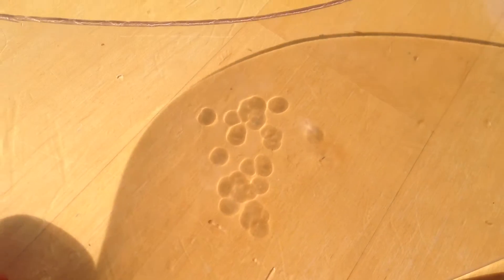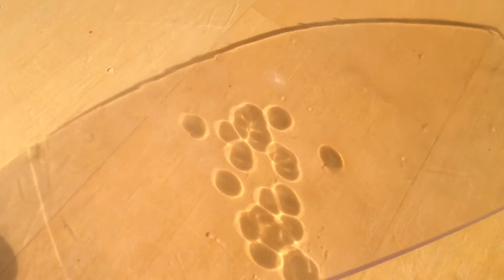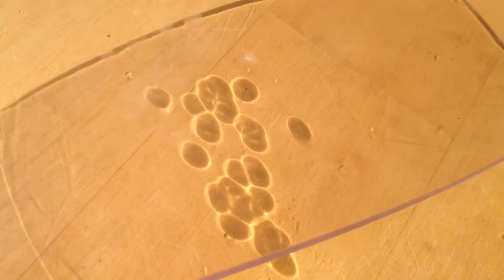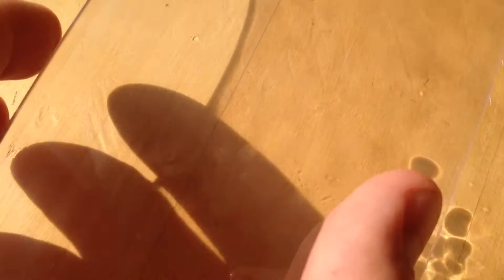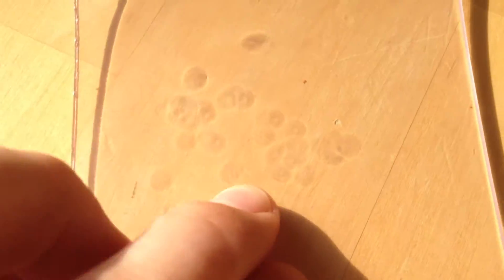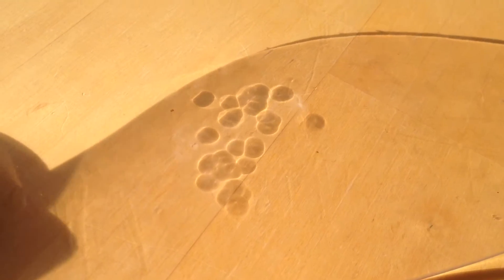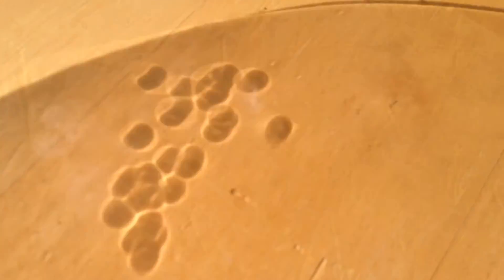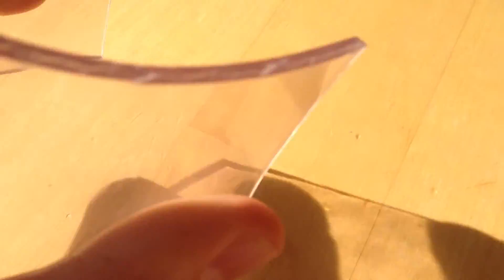Results of Optic Protection Material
Needless to say, your optics/lights/camera will be safe.